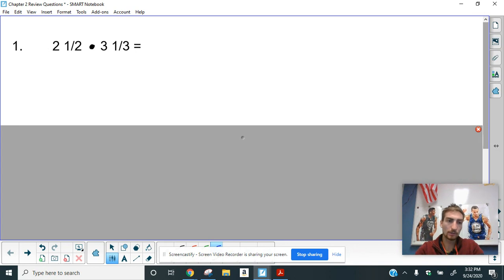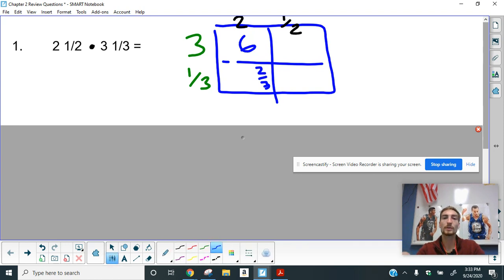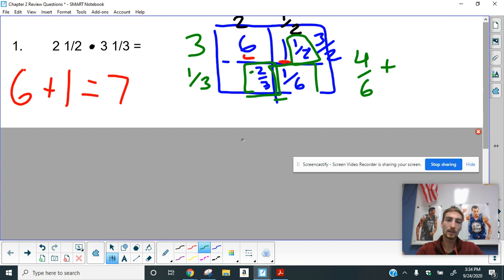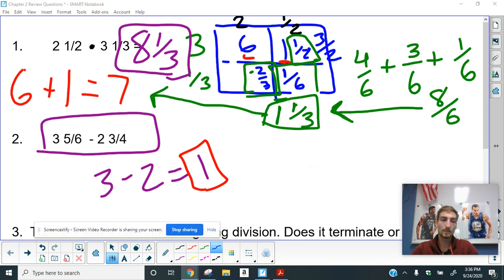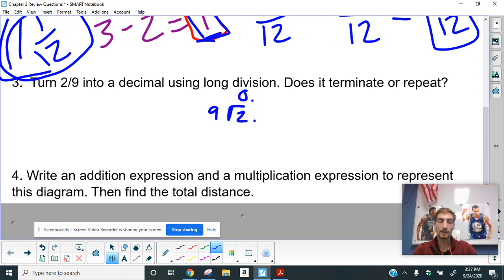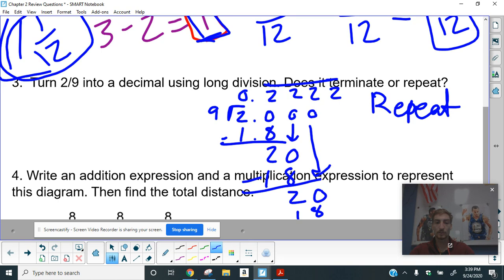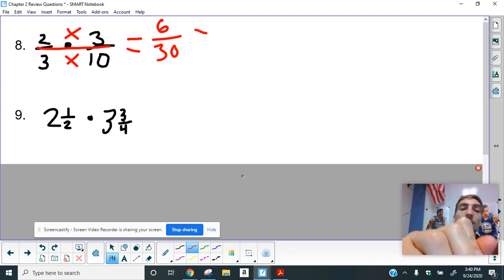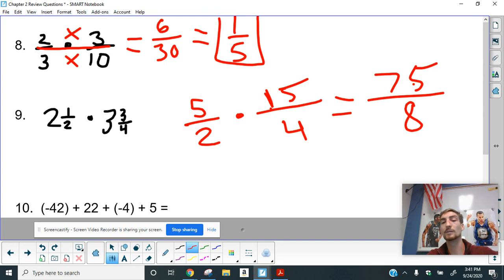Chapter 2 Test Review